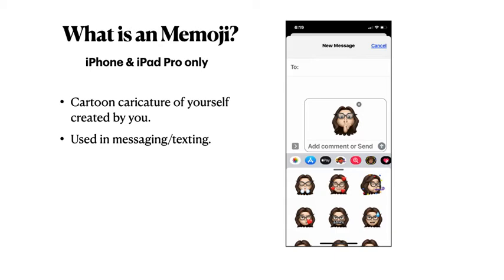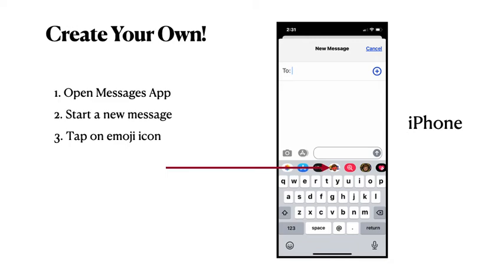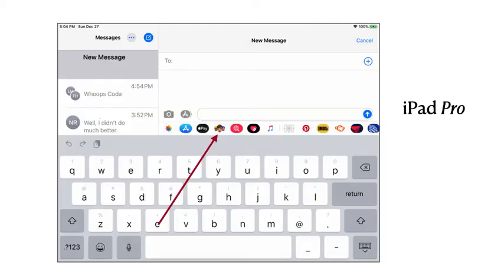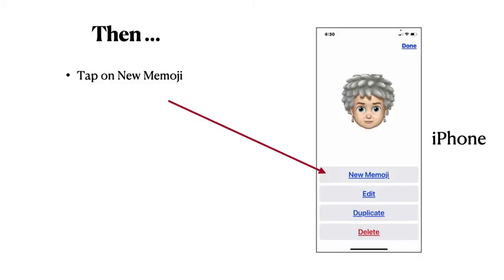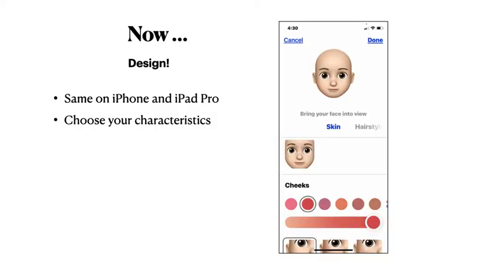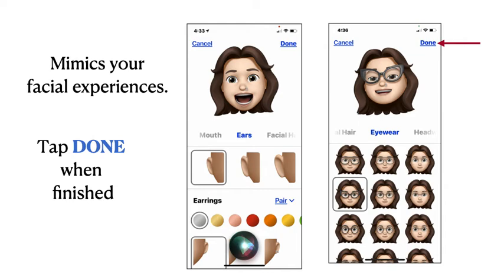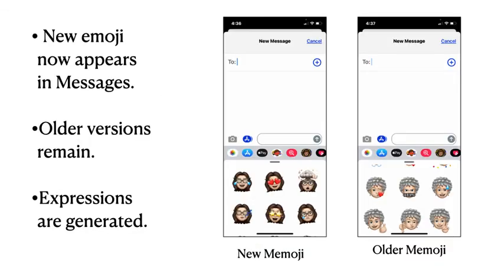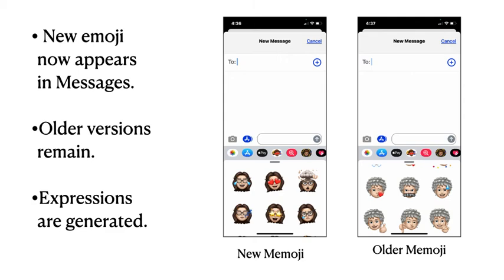Memoji Fun!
Learn how to create your own memoji on your iPhone.